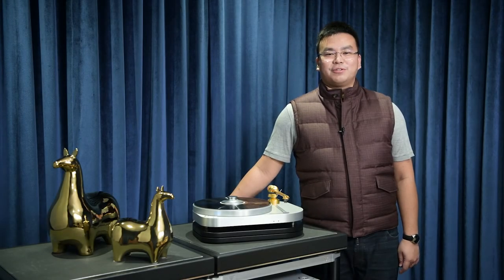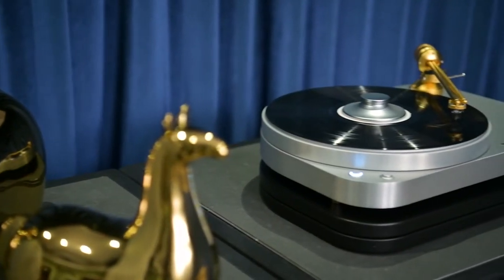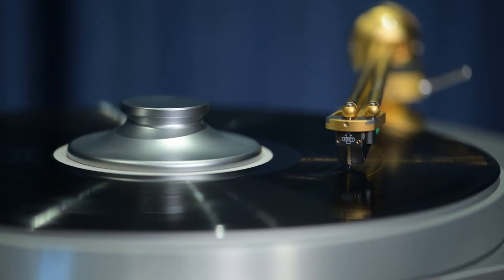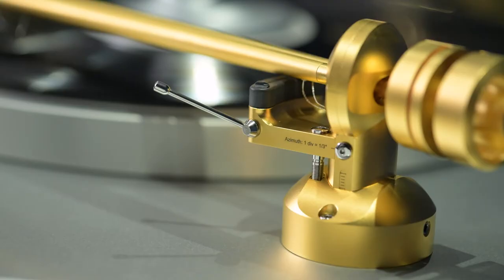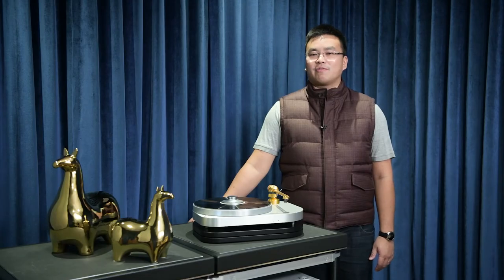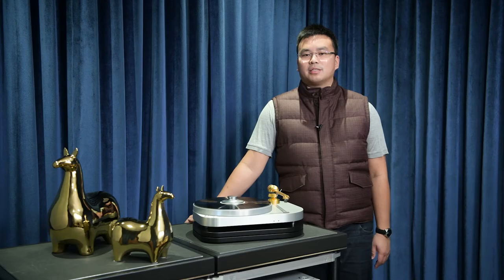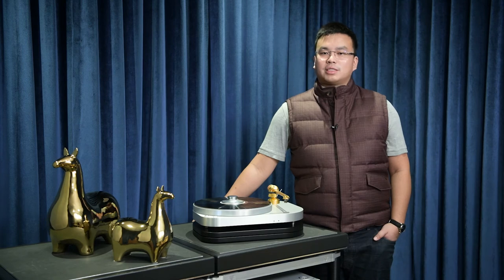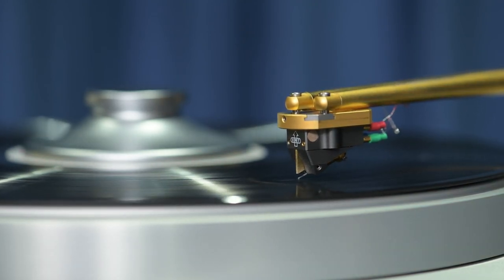Introducing Thales Turntable and Tonearm | Wynn Audio